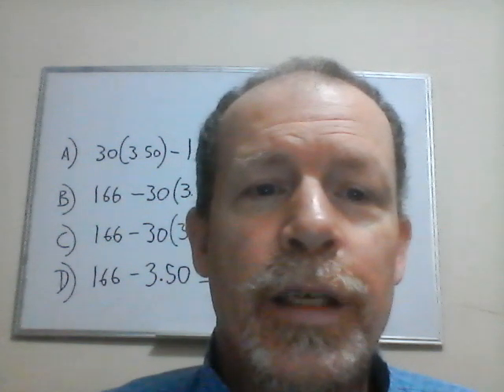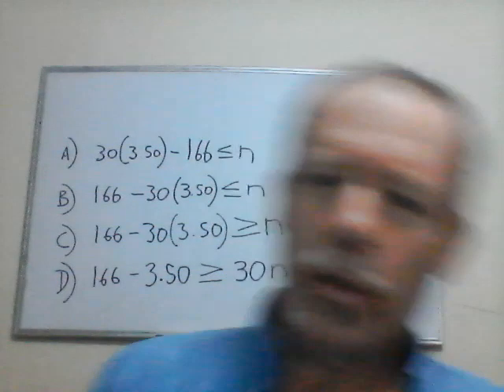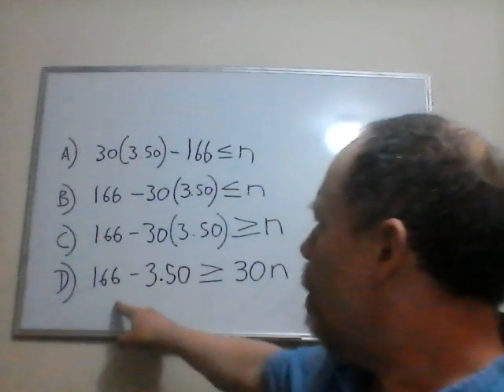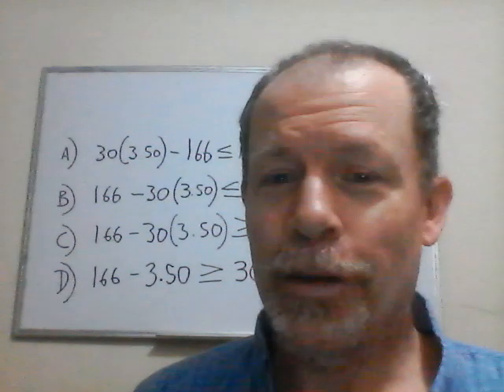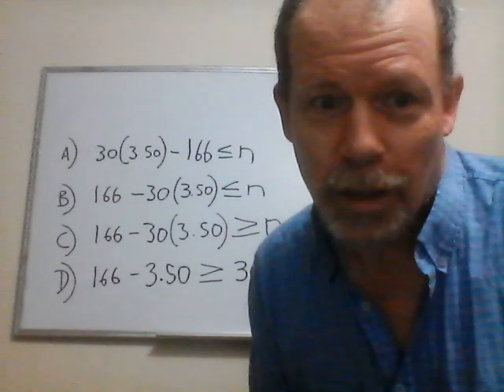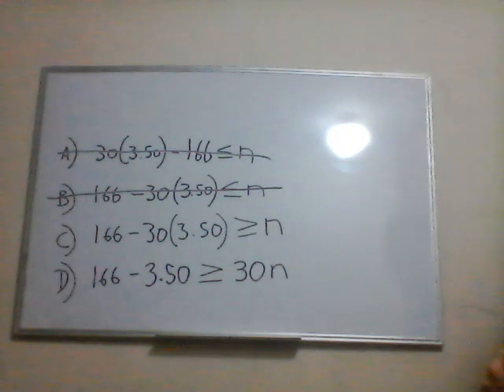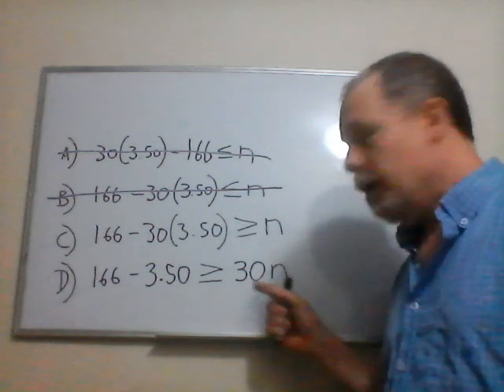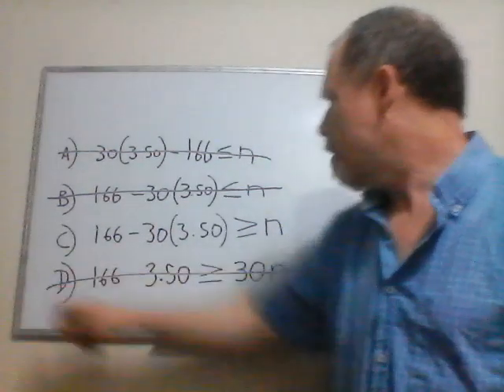S.A.T. Math Tips: Seeking English SAT Workbook Page 342 Problem 1